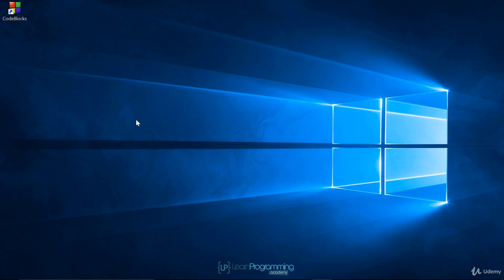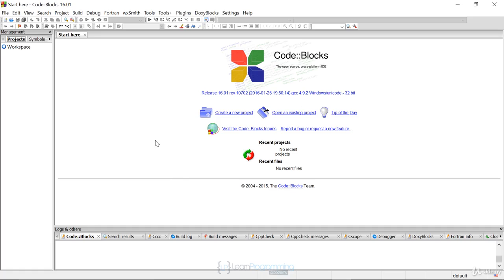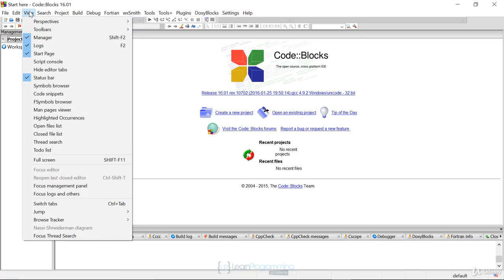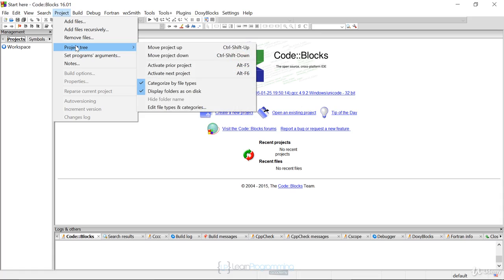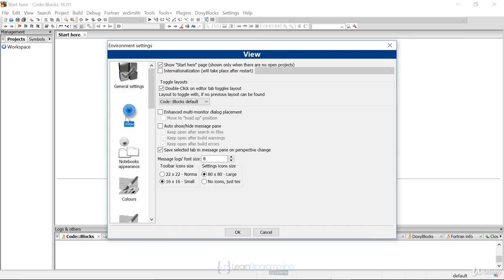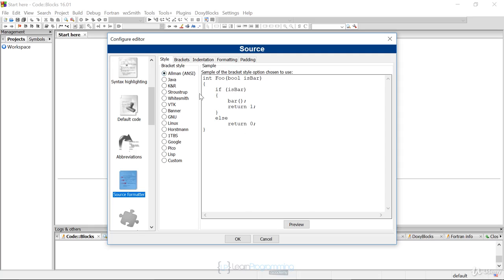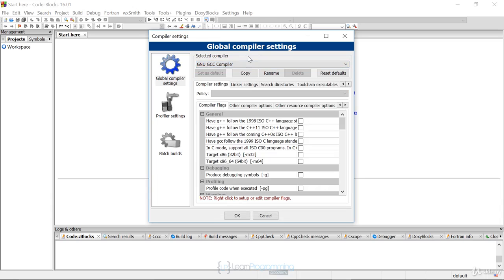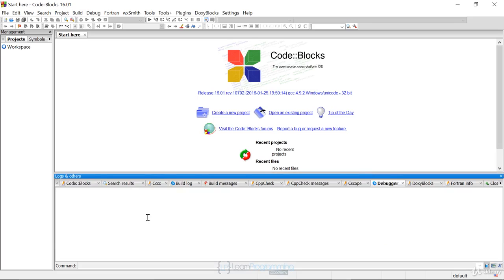2 Exploring the Code Blocks Environment